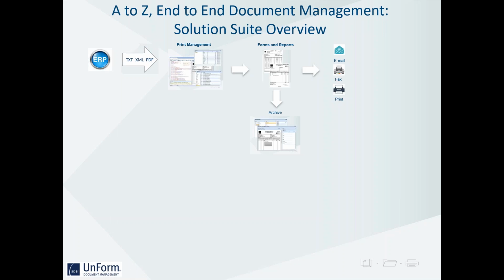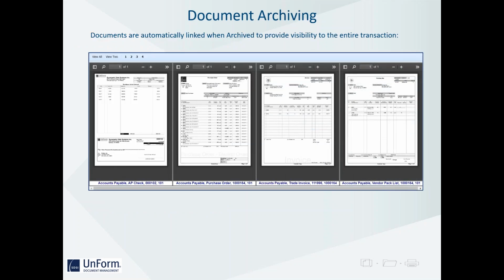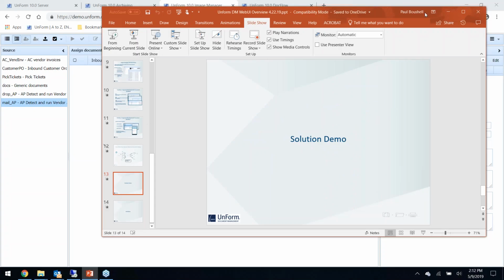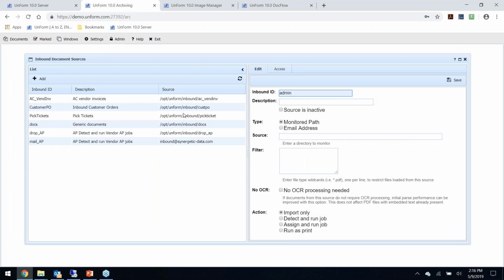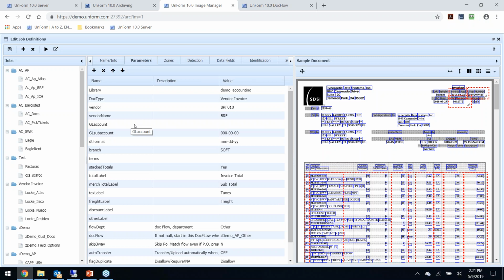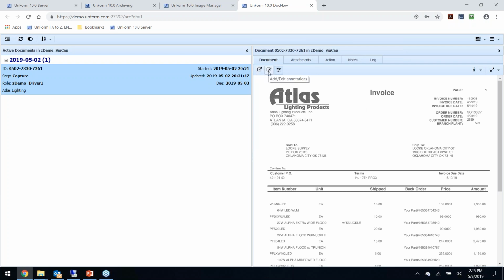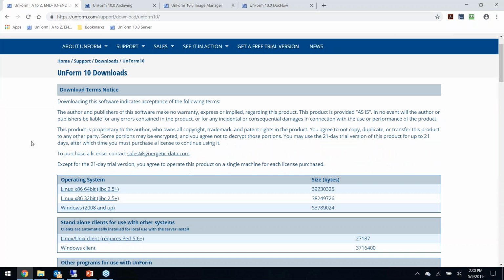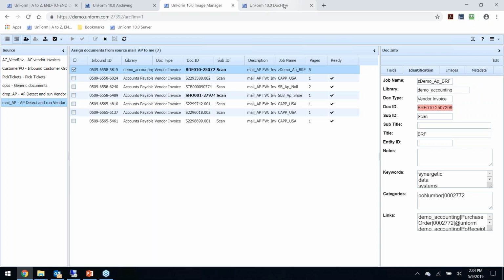TUG Partner Webinar: UnForm v10 - Business Process Automation Solutions Review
UnForm's v10 Image Manager is a powerful yet affordable solution that automates the capture of either scanned or electronic images for submission to UnForm's Document Archive or other repositories. Monitored Inbound Sources, either directories or e-mail addresses, detect, identify and process documents without operator intervention for submission to the document repository and extract data to be utilized for data entry and business process automation.

V10 DocFlow workflow document routing capabilities based on user defined business processes. The DocFlow module provides programmable step and role-based workflow for documents found in UnForm archive libraries. Approvals, collaboration and electronic signature capture increase efficiencies and help ensure process compliance.

UnForm's v10 Document Management solutions are completely browser based for easy deployment whether in the cloud or on premise. API's, Web Extensions, http:/ REST in conjunction with XML input (CSD Format 4) for forms generation and XML output (BOD's) for process automation provide easy and flexible integration. For a full list of v10 enhancements, visit UnForm.com/support/documentation.